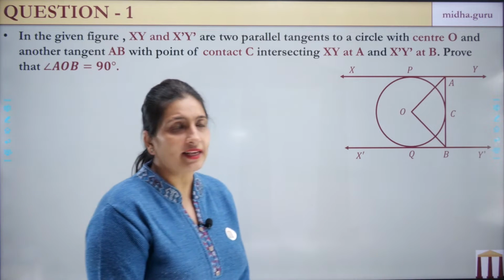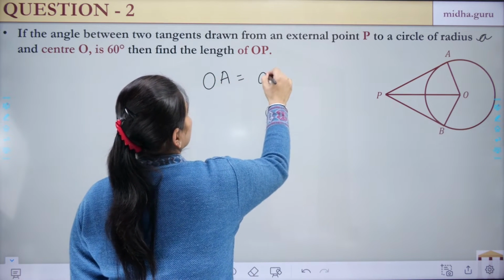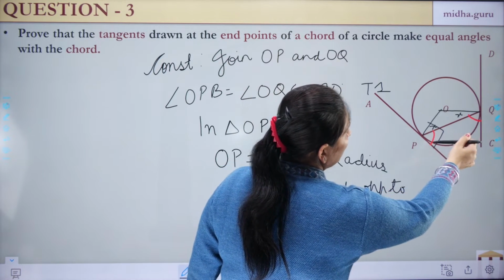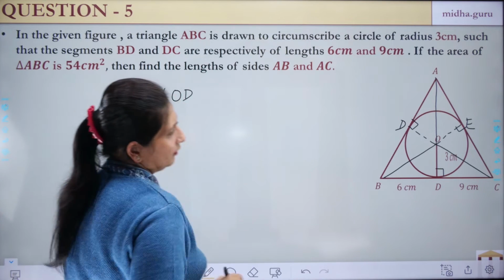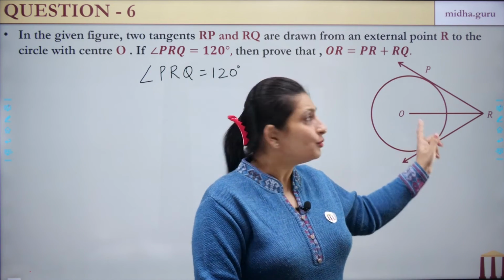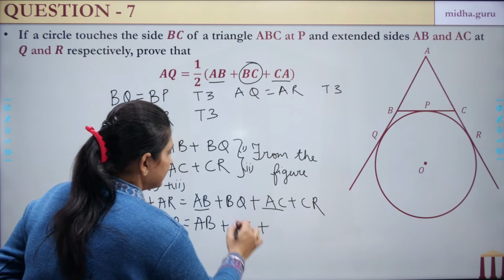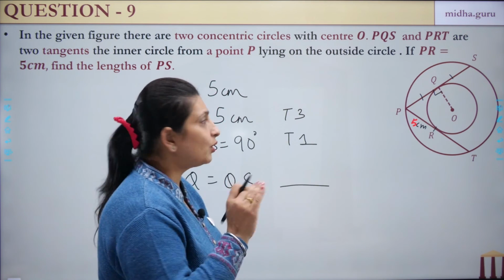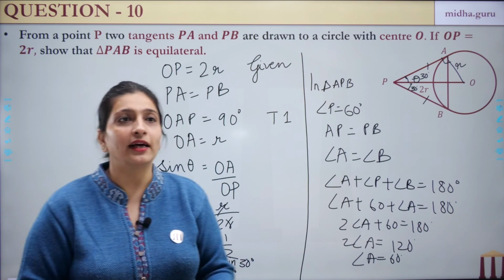Circle Class 10 CBSE| Tangents | Important questions | CBSE boards 2023 |Theorems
In this video, you will see 10 very important questions on tangents for your CBSE boards 2023.